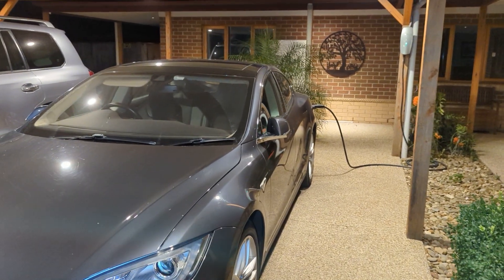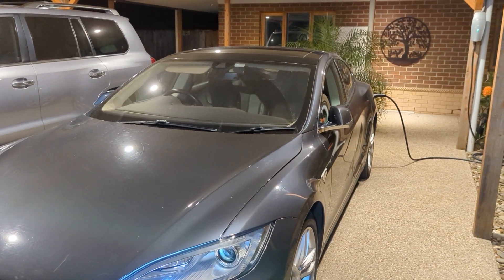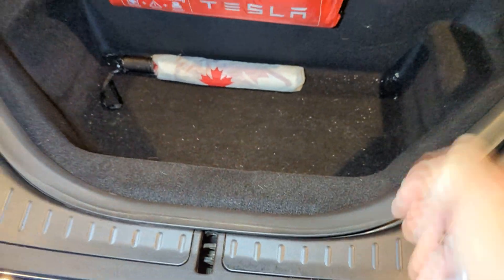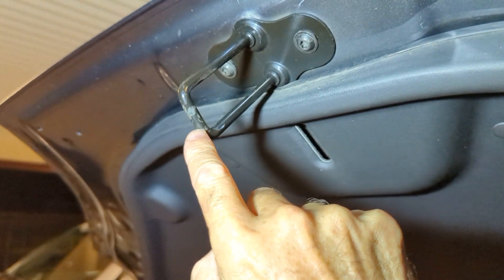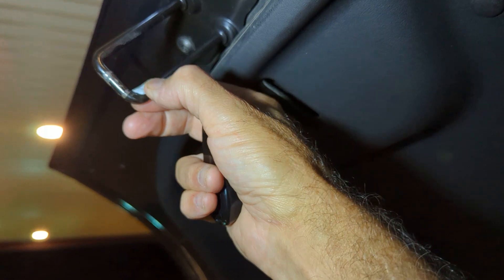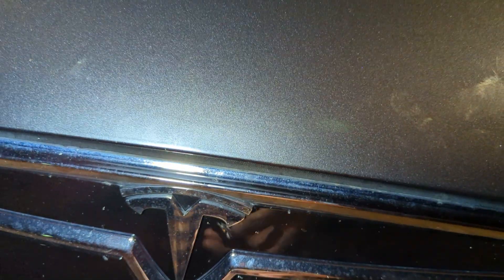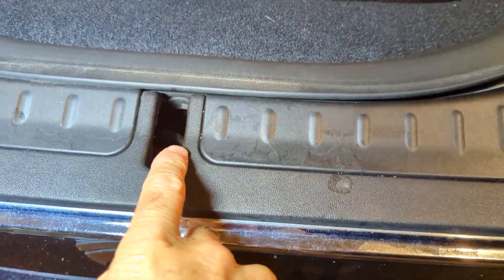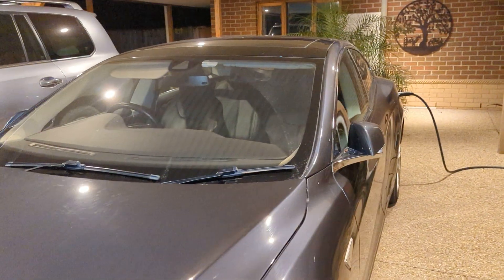Tesla Model S hood (Frunk) latch recall issue.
How to check the hood safety catch operation.